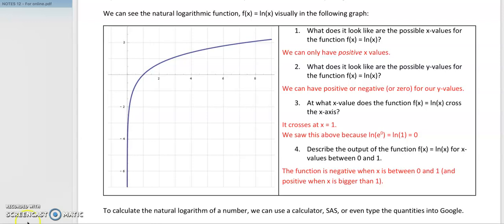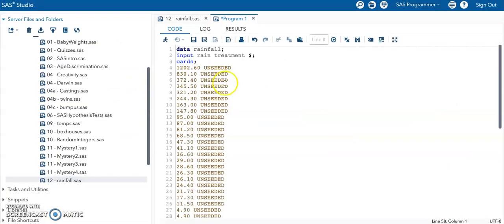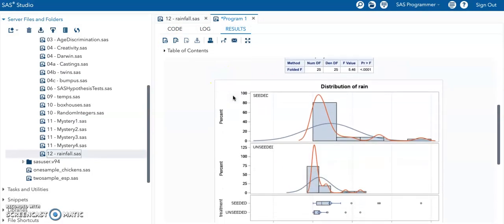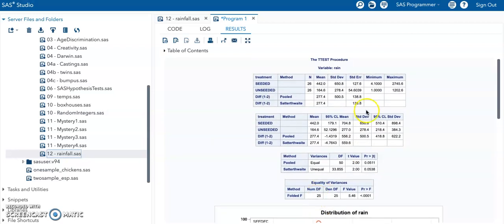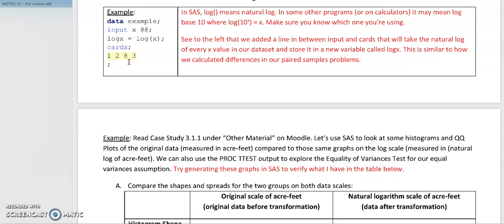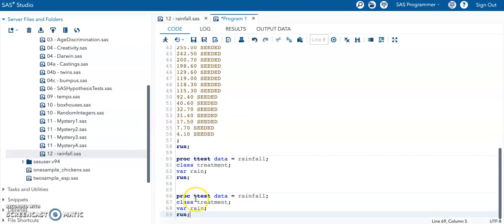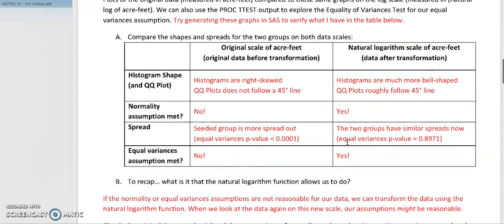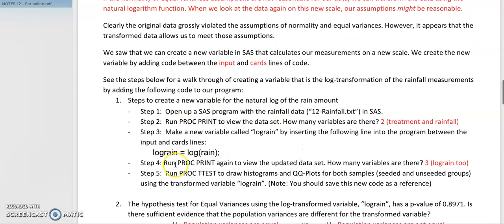Notes 12 - Part 2 - Rainfall Example Transformation